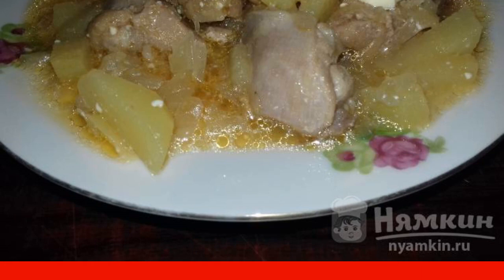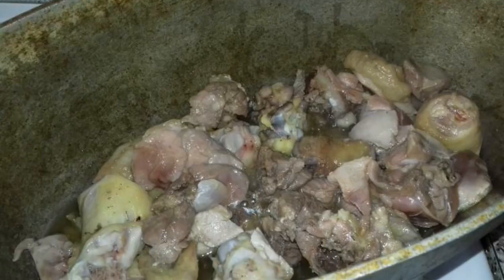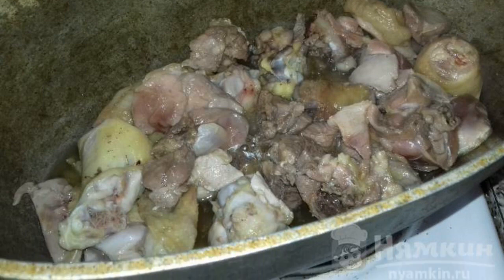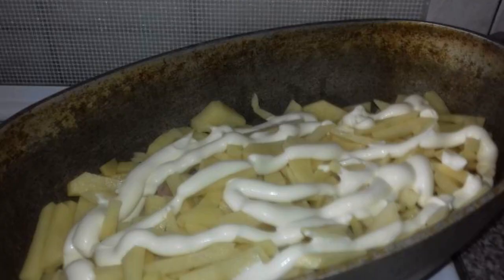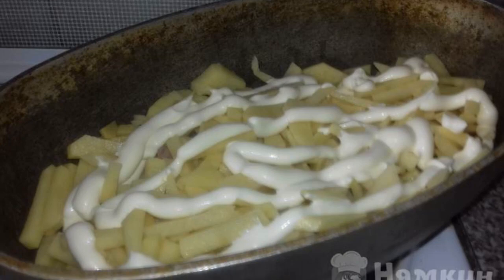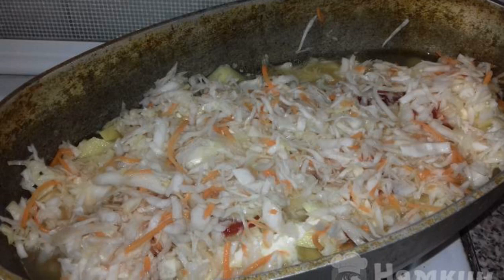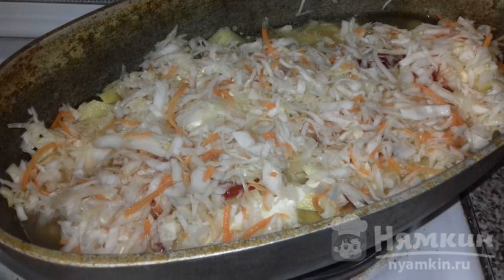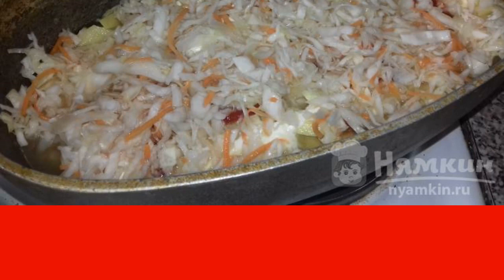Roast chicken with sauerkraut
An unusual recipe that I came up with myself. When you don't know what to cook for a big family at all. I offer you my recipe for roast chicken with sauerkraut .

Ingredients:
chicken - 1 piece, potatoes - 8 pieces,
sauerkraut - 500 g, mayonnaise - to taste,